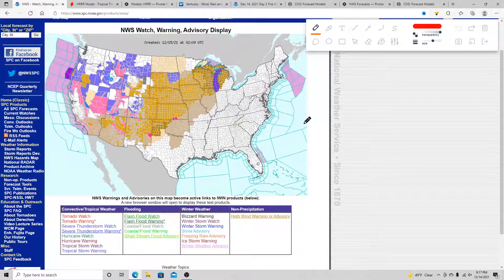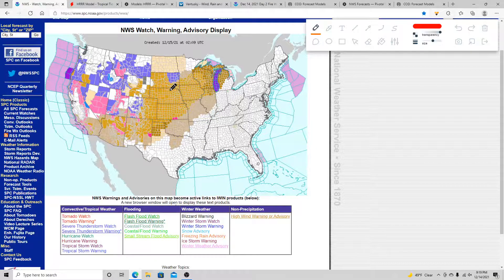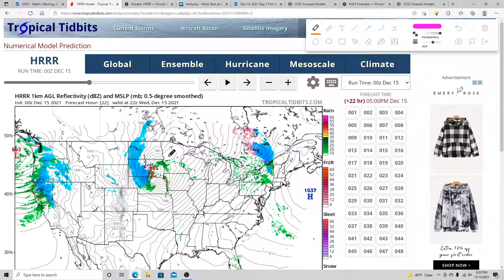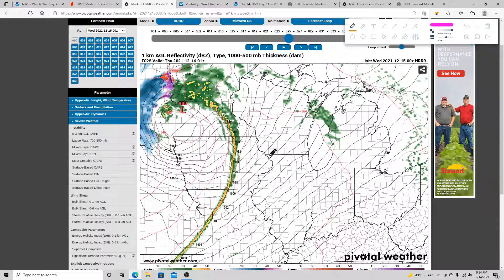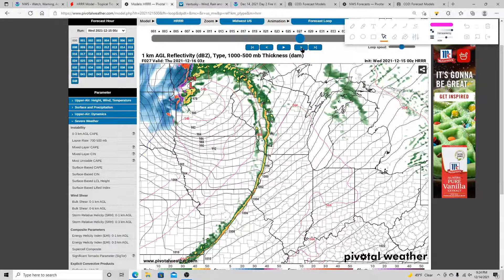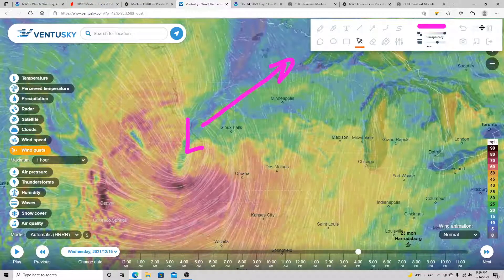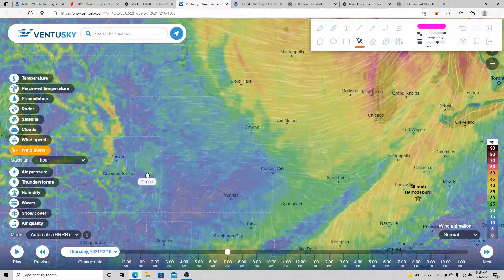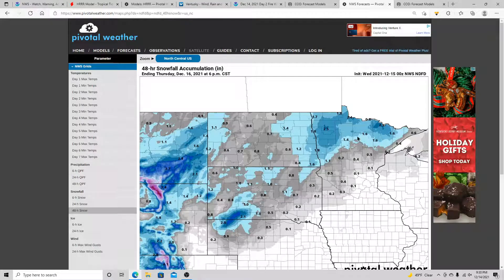A Strong Storm System Will Bring Major Impacts for Central U.S. Tomorrow!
Hit Like Button if you liked the video! Any Questions? Put them in the Comment Section Down Below, I will answer your questions! Have a good day!